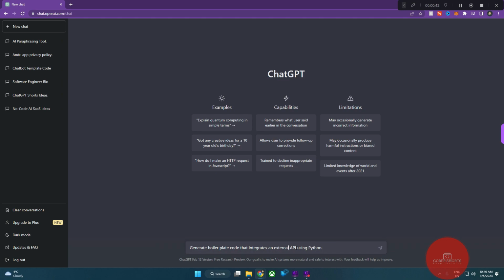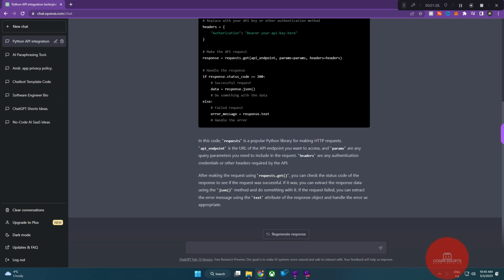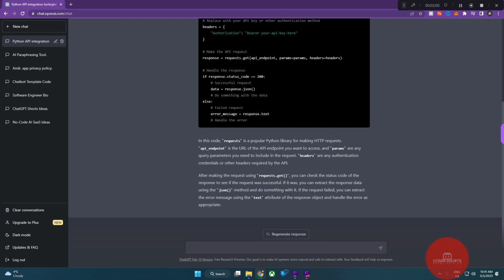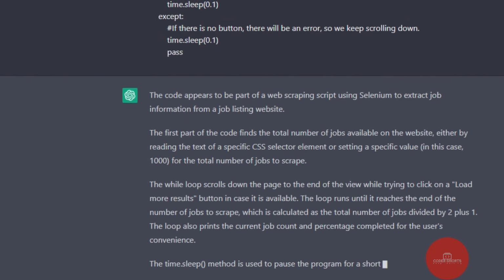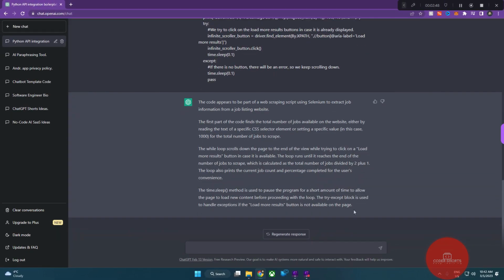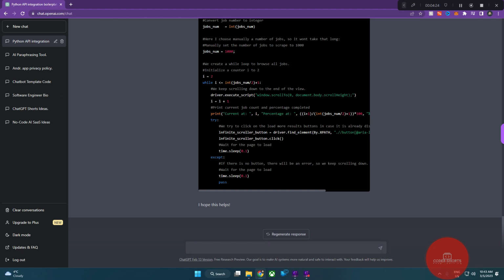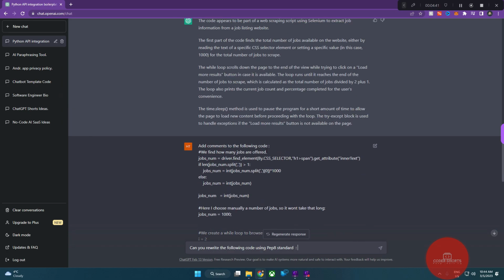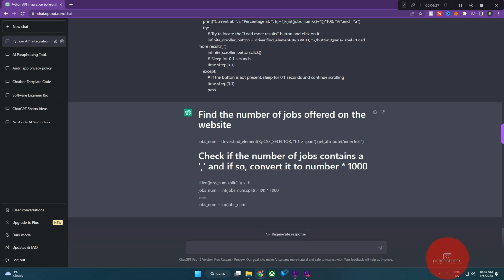Mastering Productivity: The 4 CHATGPT Prompts I Use Every Day as a Developer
As a developer, having the right tools at your disposal is essential to optimizing your workflow and productivity. In this video, I share my top 4 GPT-powered go-to prompts that I use every day in ChatGPT. These prompts help me code faster, more efficiently, and with greater accuracy, allowing me to focus on what matters most - delivering high-quality software.

Whether you're a seasoned developer or just starting out, these prompts are sure to become invaluable tools in your arsenal. Join me as I walk you through each of the 4 prompts and how they work, and see how they can help you take your coding skills to the next level.

If you're looking to streamline your workflow and boost your productivity as a developer, then this video is a must-watch. So sit back, relax, and let's dive in!